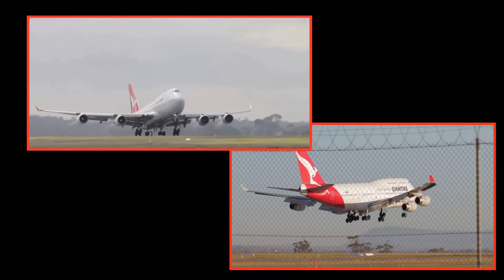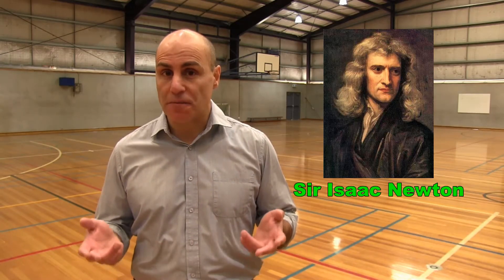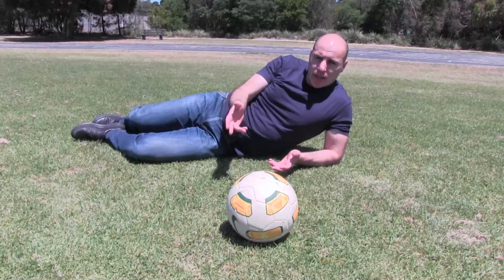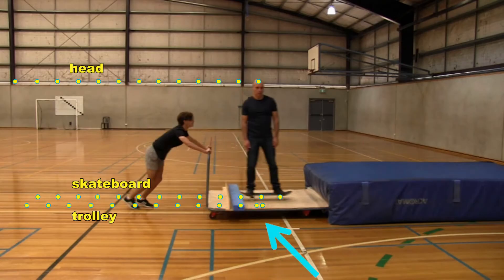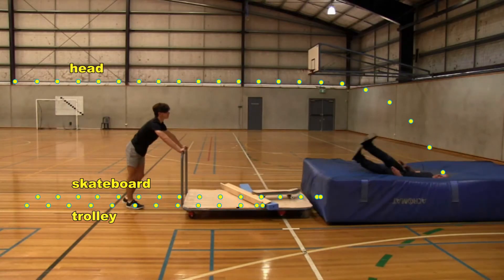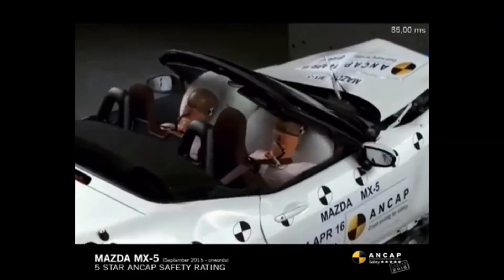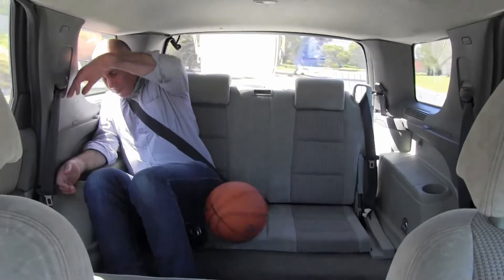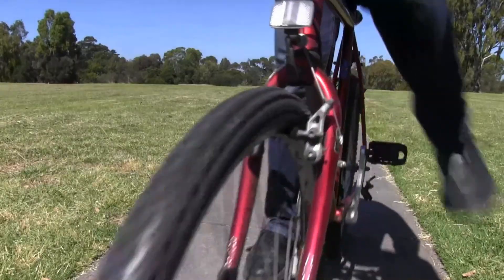Newton's First Law of Motion.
We do our own stunts! Newton’s First Law demonstrated in a way that allows all students to fully appreciate this awesome law of nature.

Liacos Educational Media is the creator of the famous Shedding Light series of videos.

Show them periodically…
How do we know about atoms if they’re too small to see?
This series covers not just what we know about atoms but also how we know what we know about atoms. We discuss atoms, atomic structure, the periodic table, bonding, and a whole lot more!

Get your students up to speed…
Using brilliant, live-action footage, this series makes it easy to teach speed, acceleration, Newton’s Laws of Motion, and a whole lot more!

Let your students see it…
This series looks at color, reflection and mirrors, refraction, lenses, the eye, electromagnetic waves, and a whole lot more!

Make the change…
This series looks at forms of energy, energy transformations, efficiency, human energy intake and expenditure, and at the two simple rules for weight loss; that’s right, there are only two!

Hot stuff…
This series covers heat energy, temperature, temperature scales, changes of state, thermal expansion, heat transfer, and how humans maintain a constant core temperature regardless of the conditions.

The 5-part Shedding Light on the Sun and Earth series
Essential Climate Science…
The Sun illuminates and warms our precious planet. This series introduces students to the basics of climate science. We examine what causes seasons, how the movement of the sun across the sky affects the renewable-energy industry, and a whole lot more.

Our videos, our online text book, and our student activity sheets make it
• easier for teachers to teach and
• easier for students to learn.